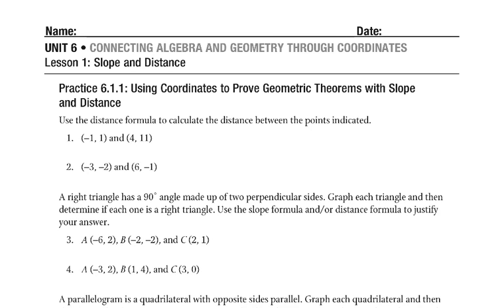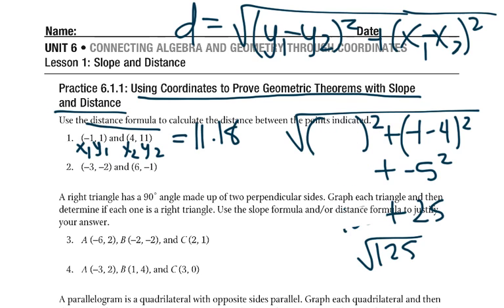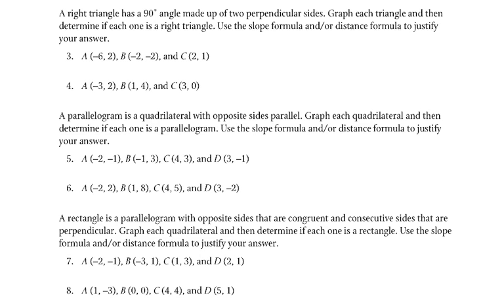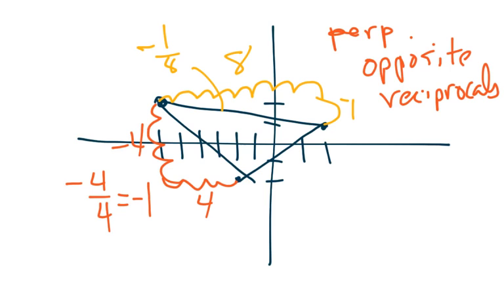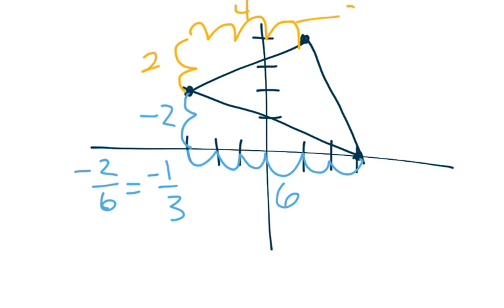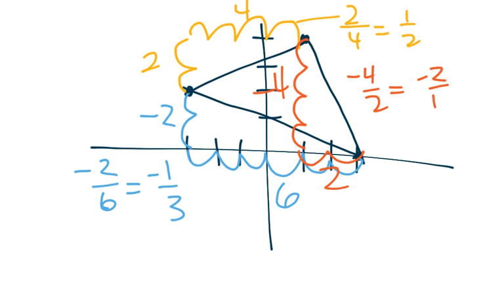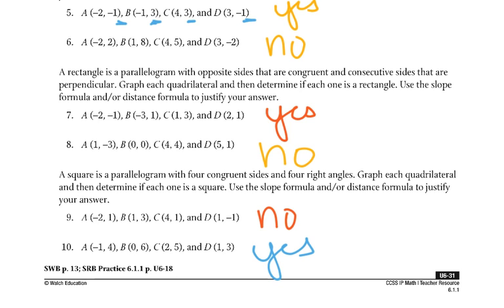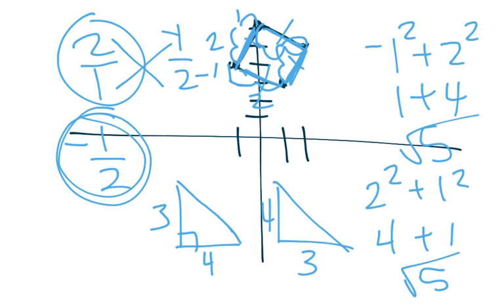Math 1 WP 6 1 1